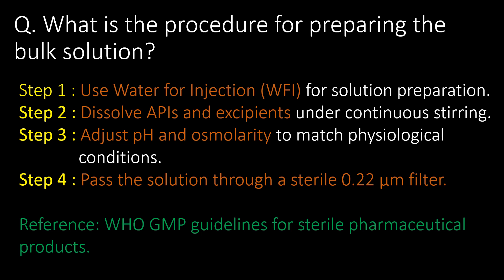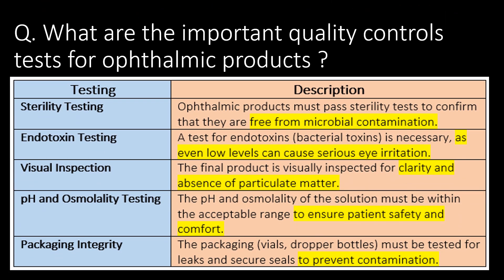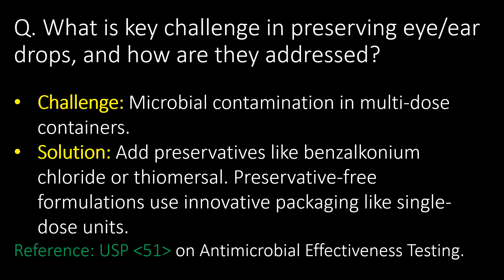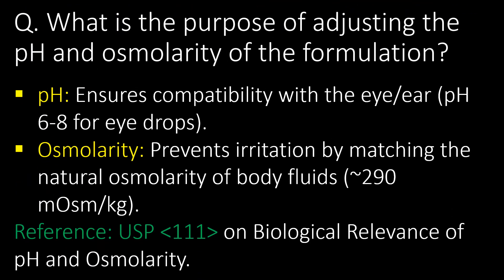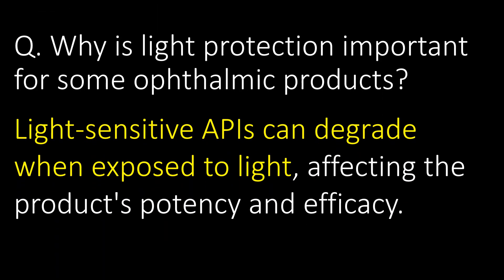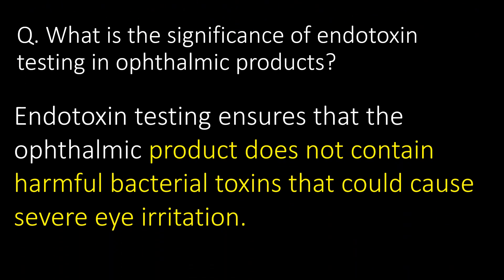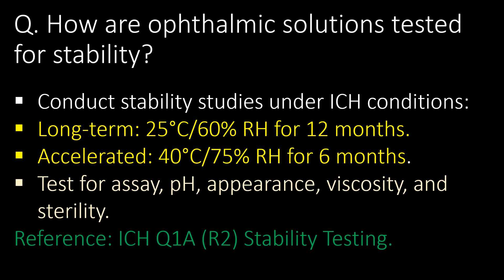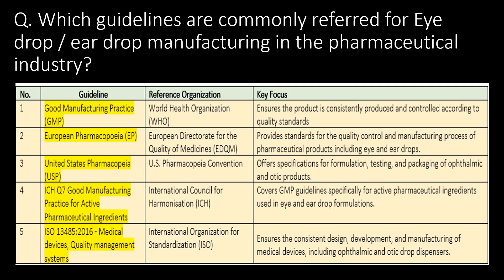Ophthalmic products in pharmaceutical industry l Eye drop and Ear drops in pharmaceutical industry.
Questions covered :
Q. What is the procedure for preparing the bulk solution?
Q. What are the critical in-process controls during eye/ear drop manufacturing?
Q. What are the important quality controls tests for ophthalmic products ?
Q. What are the commonly used preservatives in the ophthalmic products?
Q. How is sterility ensured during the filling and sealing process?
Q. What is key challenge in preserving eye/ear drops, and how are they addressed?
Q. How is the packaging material for eye/ear drops selected?
Q. How are Water for Injection (WFI) and purified water managed in manufacturing?
Q. What is the purpose of adjusting the pH and osmolarity of the formulation?
Q. How is a media fill test conducted, and why is it important?
Q. What is the significance of osmolality in ophthalmic preparations?
Q. How are ophthalmic suspensions different from solutions?
Q. Why is light protection important for some ophthalmic products?
Q. What is the role of an antimicrobial filter in ophthalmic product manufacturing?
Q. Why is nitrogen purging used in ophthalmic product manufacturing?
Q. Why is terminal sterilization not always used for ophthalmic products?
Q. How is the clarity of an ophthalmic solution tested?
Q. What is the significance of endotoxin testing in ophthalmic products?
Q. What is the typical pH range for ophthalmic preparations?
Q. What is the role of viscosity enhancers in ophthalmic preparations?
Q. How are ophthalmic solutions tested for stability?
Q. What is the procedure for visual inspection of ophthalmic products?
Q. How is the processing equipment sterilized before use which come in direct contact with product?
Q. What are the major challenges in ophthalmic product manufacturing?
Q. Which guidelines are commonly referred for Eye drop / ear drop manufacturing in the pharmaceutical industry?